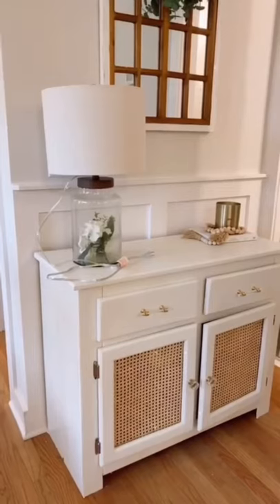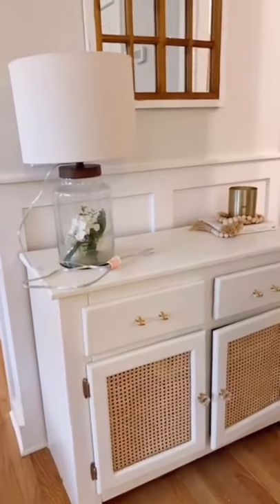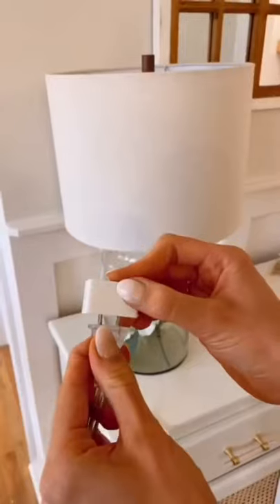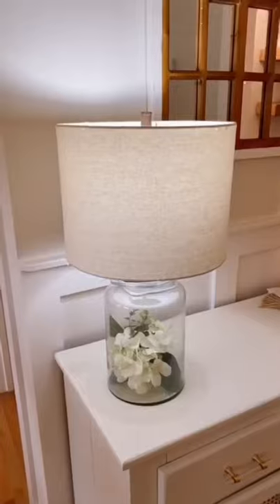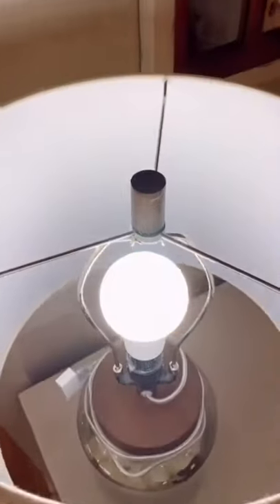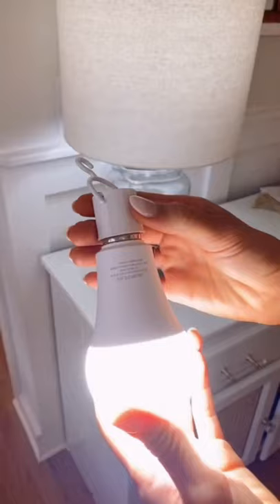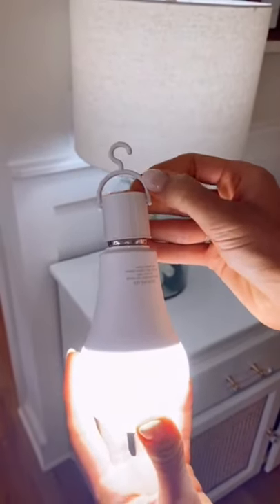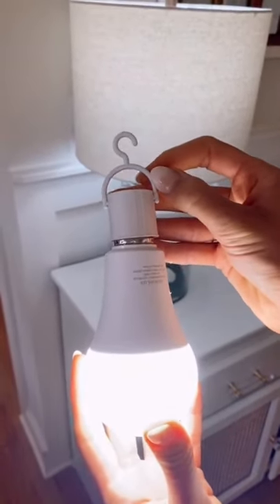Bedroom Table Lamp Design Ideas l Cool Gadget l Smart Appliances Gadget For Every Home!